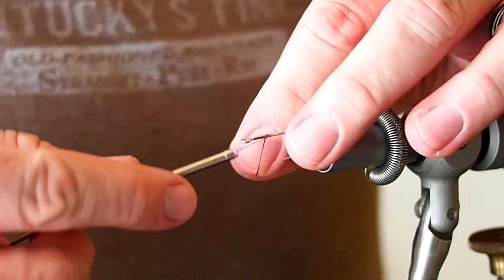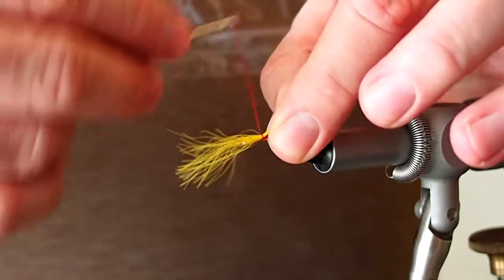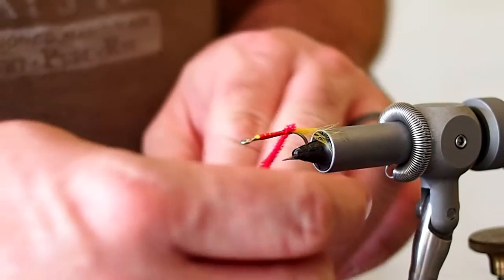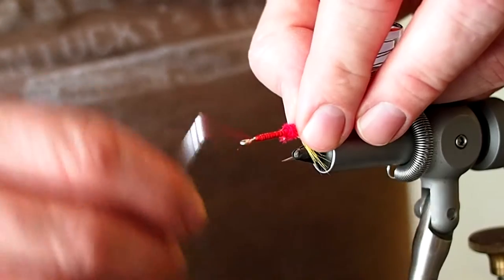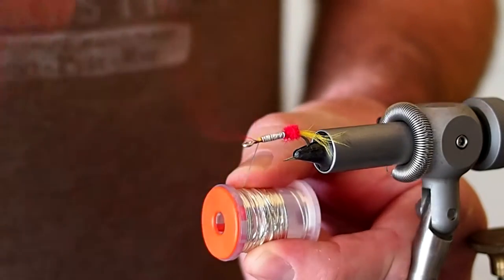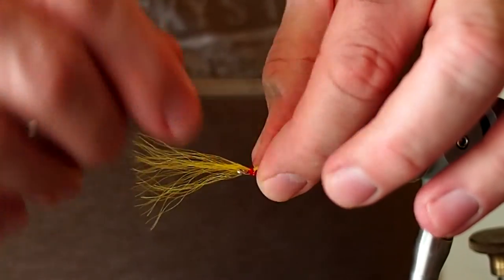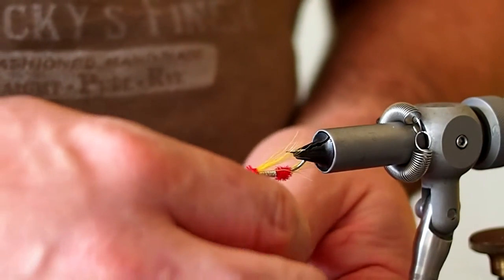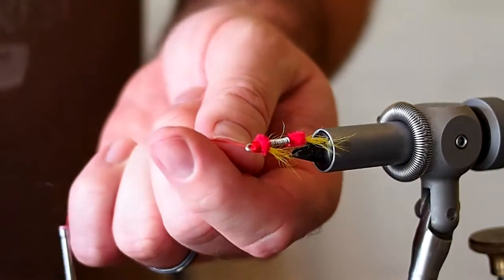Fly Tying- California Shad Fly #8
This shad fly is part of the Pfeiffer Collection.

This is the eighth of eleven California shad flies in the collection originally found in the booklet How to Catch, Bone and Cook a Shad produced by the California Department of Fish and Game.

California Shad Fly #8:

Hook: SIze 4
Thread: Danville's Red Flat Waxed Nylon
Tail: Yellow Kip Tail
Butt: Red Chenille
Body: Silver Oval Tinsel
Throat: Yellow Kip Tail
Collar: Red Chenille